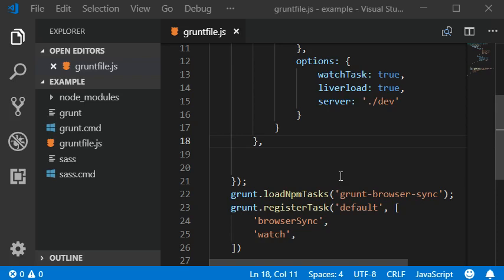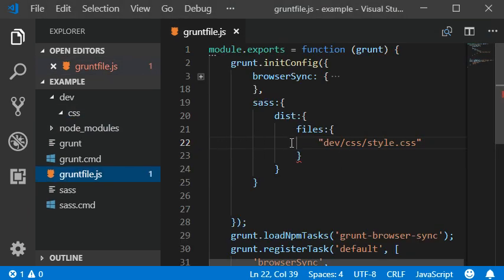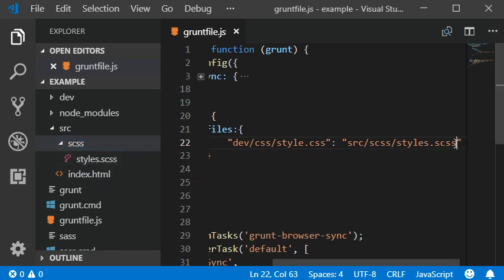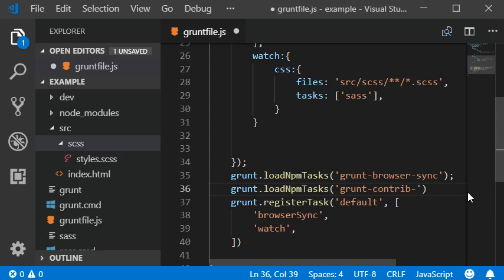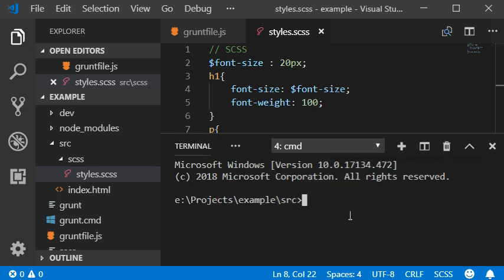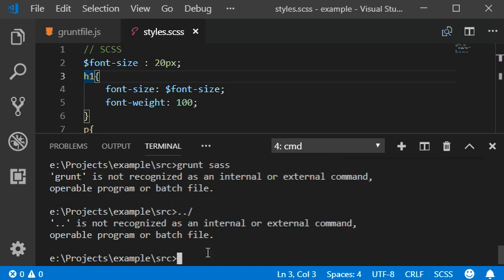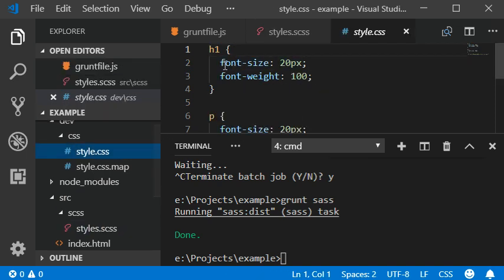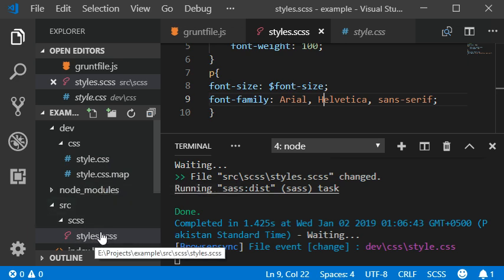Grunt | Sass and Watch Plugin - 03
In This video you will learn about how to install grunt sass and how to install grunt watch plugin with the complete guide of code installation and real time examples of there plugins feel free to comment in our comment section if you have any question about the grunt project development.